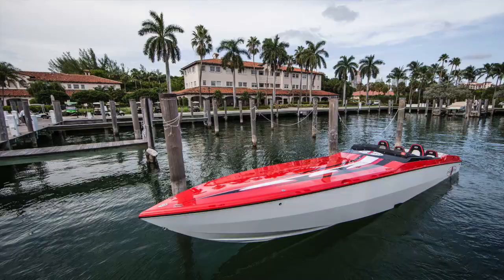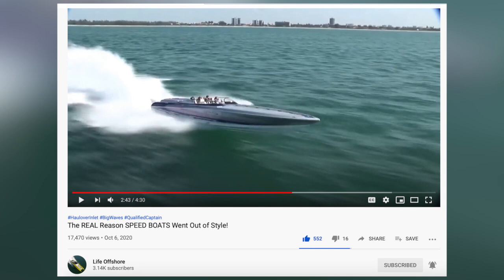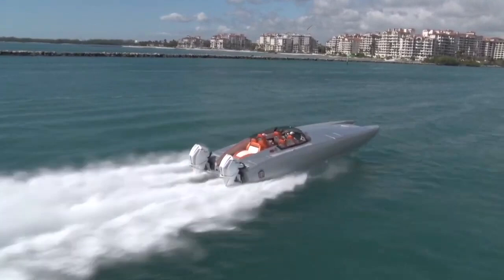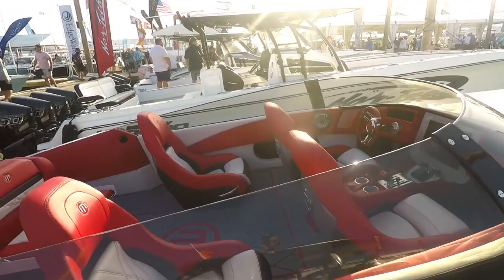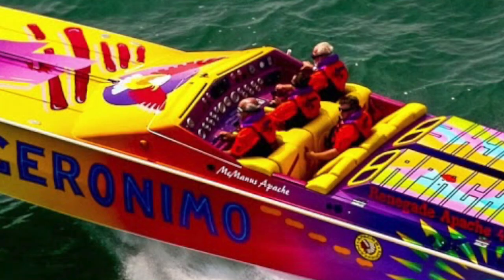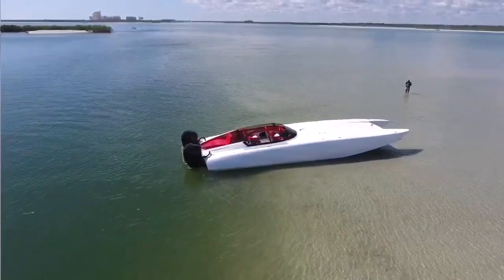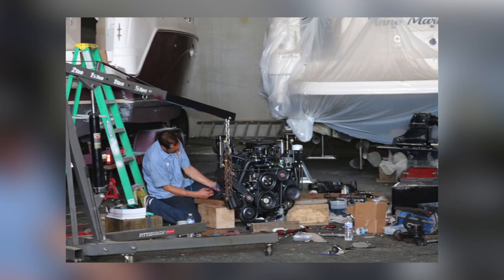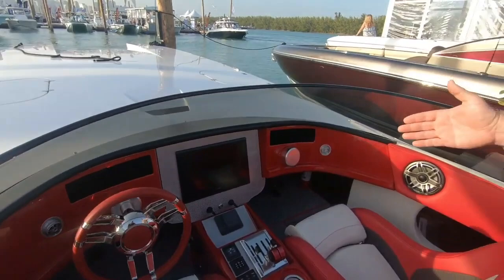This WILL SAVE SPEED BOATS! It'll Make Them Popular Again!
Speed boats used to be very popular but now, not so much. I feel this design will bridge the gap and start to bring performance boats to a more popular state! Introducing the Mystic C4000! This is just my opinion and its a bold prediction! But I'm a huge fan of performance boats, and I am trying to keep the hope alive!